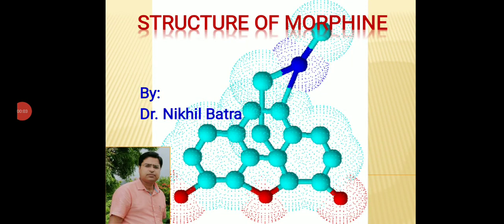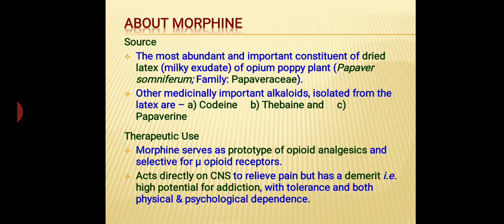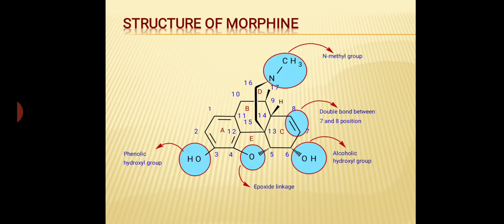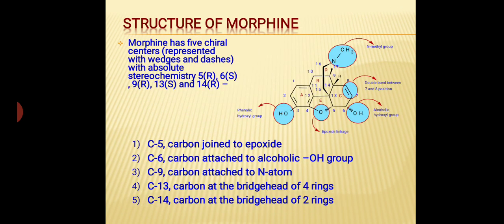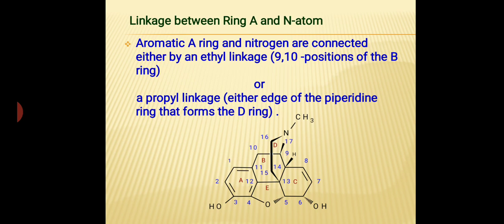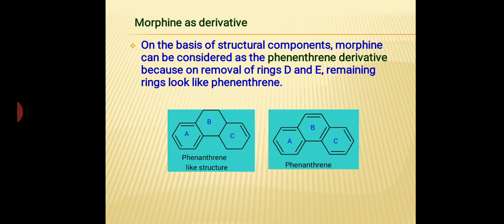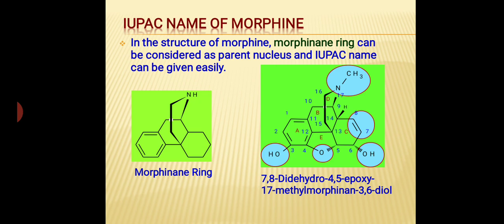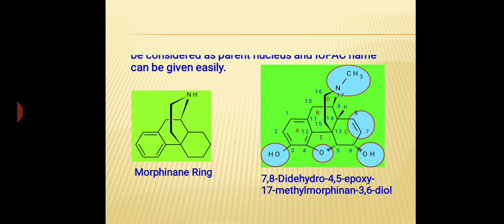BP402T, Unit V, Morphine, Dr. N. Batra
History, Source, Therapeutic Use, Structure and IUPAC name of Morphine